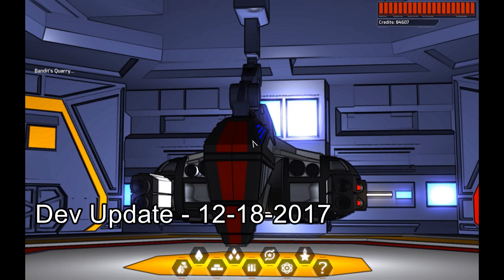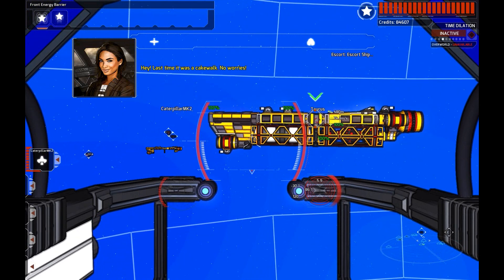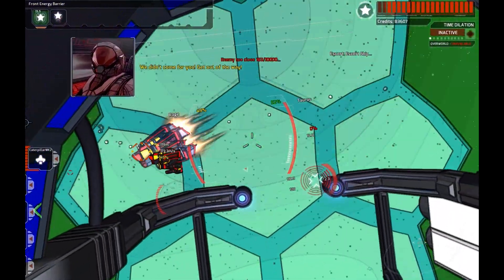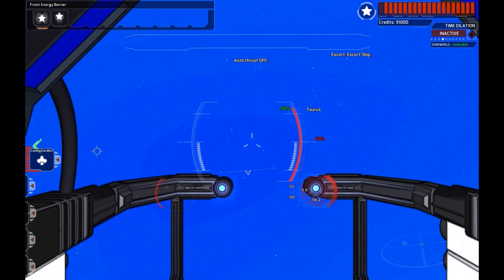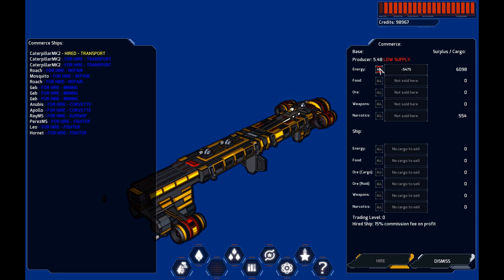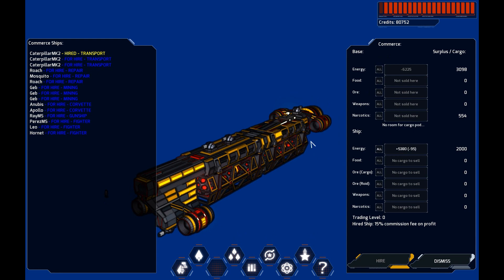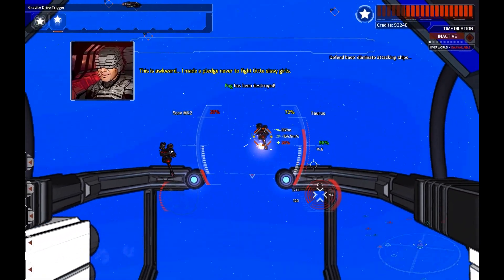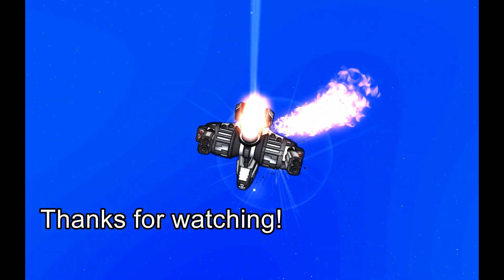Void Destroyer 2 - Development Video - 12-18-2017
Void Destroyer 2 is an indie sandbox space combat sim and RTS hybrid.